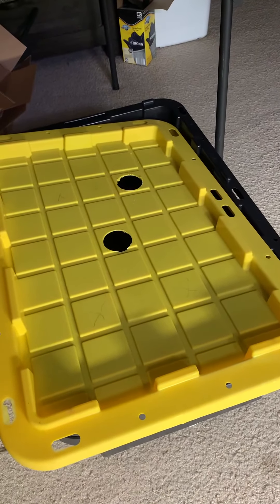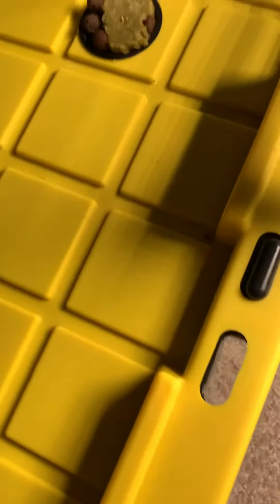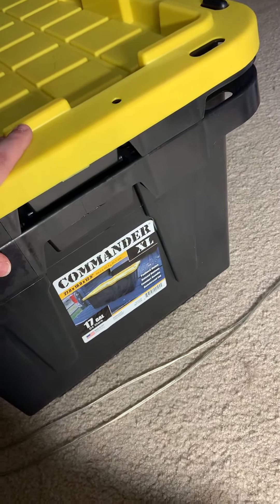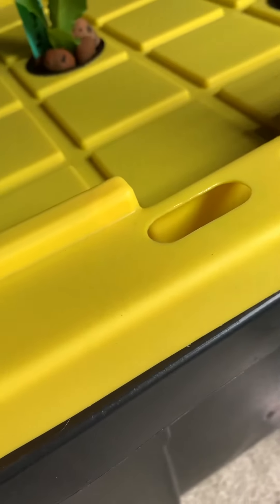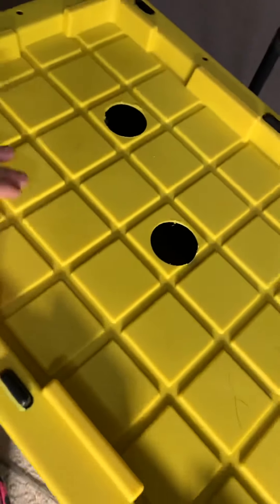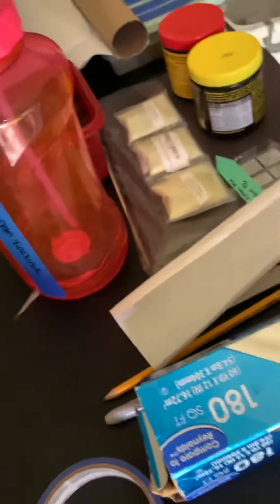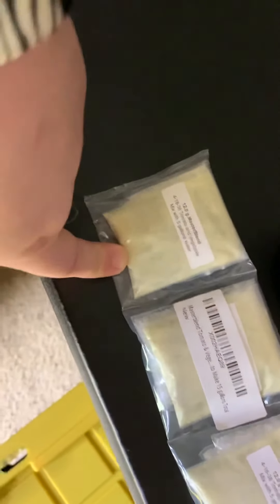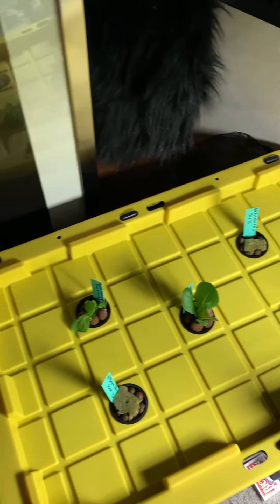Kratky Method part four: DIY Bigger container setup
Come check out a simple easy DIY bigger container Kratky method.

Here’s the links you may need to get started. Masterblend Tomato & Vegetable...

Foxfarm Soluble Nutrient Trio:...

xGarden 2 lbs LECA Expanded Clay...

Weoxpr 60 Pack 2 Inch Garden...

Update 2/22/21 I actually ended up turning this into a DWC by simply just adding a air pump. The difference between DWC (Deep Water Container) and Kratky is the air pump used. With Kratky you don’t have to use any sort of air pump.

Here’s the link for the air pump I used. It’s just a simple aquarium air pump that allows you to hook up two air stones. Which worked perfect for me since I have two DWCs going. The air pump is very simple to set up.

Uniclife Aquarium Air Pump 4 Watt...